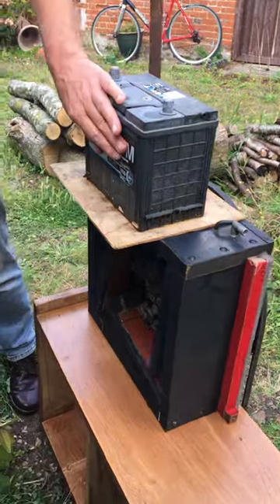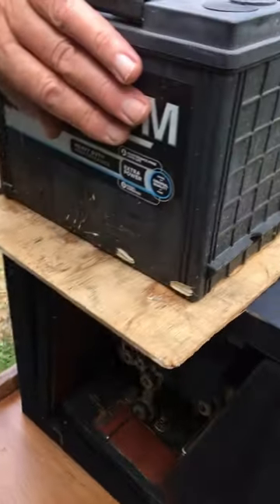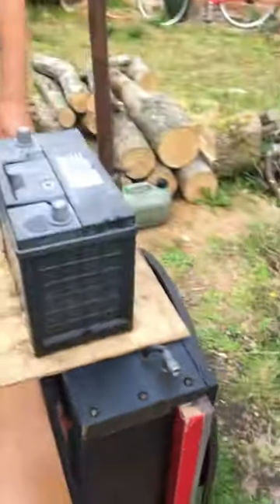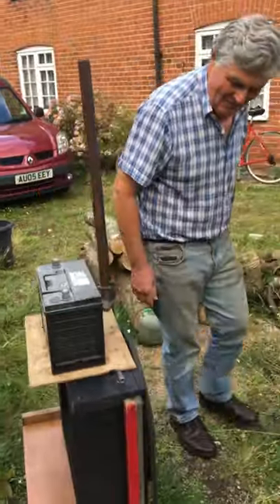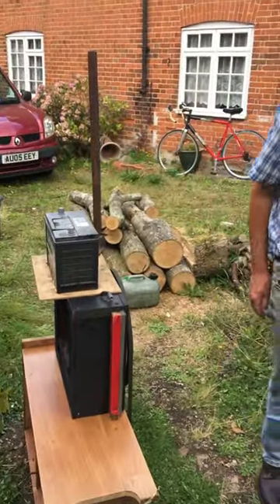Martin Roper’s 100 year old self playing piano.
Martin Roper’s 100 year old self playing piano. Suction pump for aeolian player-piano
100 years old Electric motor.
Duo art step grand piano
Grande.